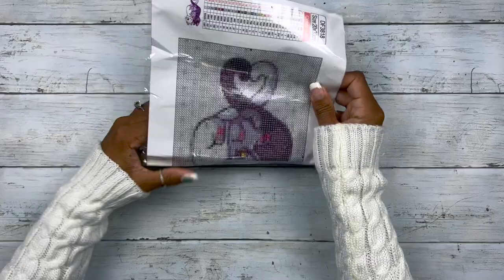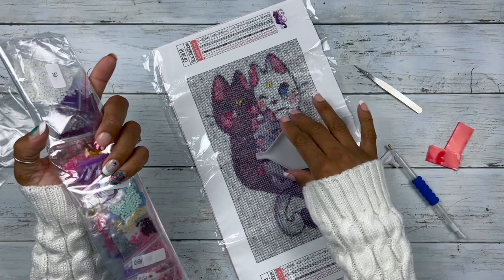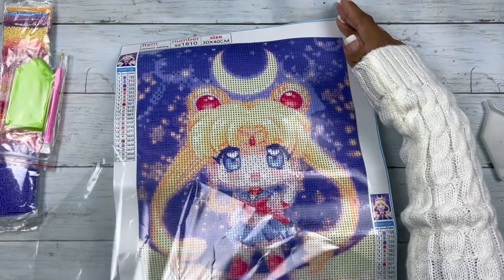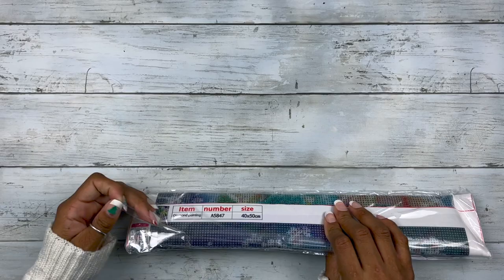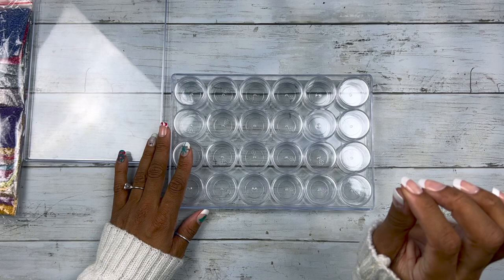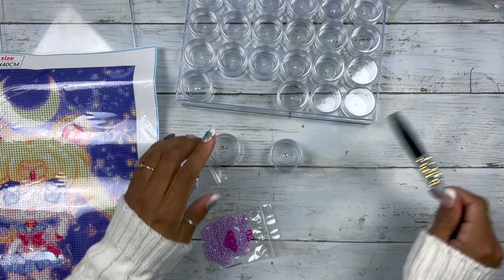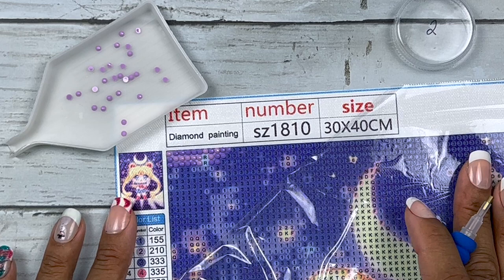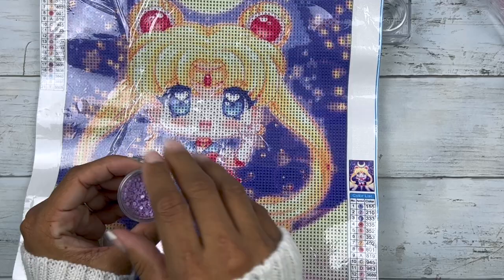BUDGET FRIENDLY CRAFTS | CRAFTY DAY UNBOXING AND REVIEW | DIAMOND PAINTING | SAILOR MOON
USE THIS CODE FOR 12%Off: Christmas12

Store activities include:
Buy $30 save $2 , Buy $50 save $5
Valid period: December 1, 2022 - December 31, 2022

Code: BLACKNBLUE

Code: BlackNBlue25

💙Fetch App:
Code: 48FU5

Come save money on Fetch with me! Sign up w/ code 48FU5 & get 2,000 pts See you there!

Code: H15